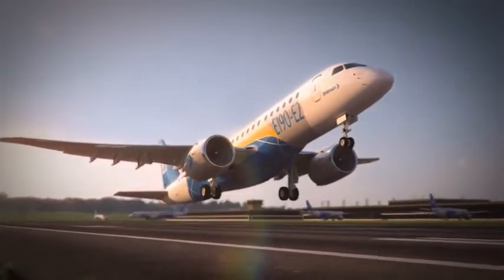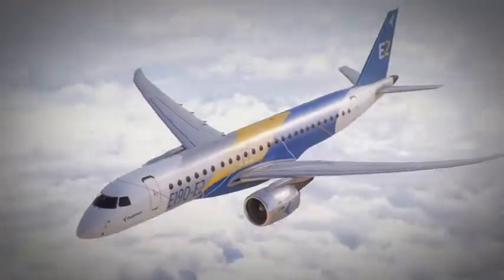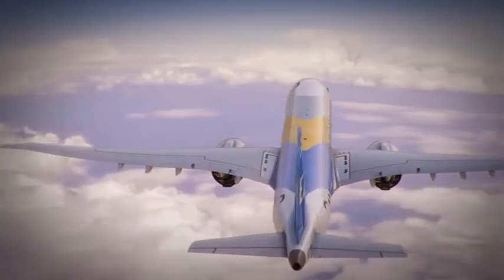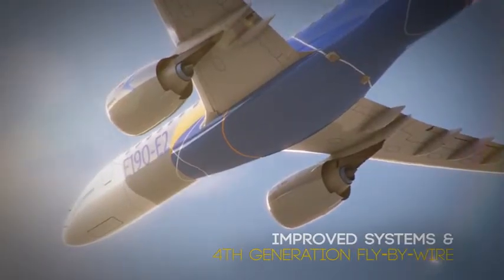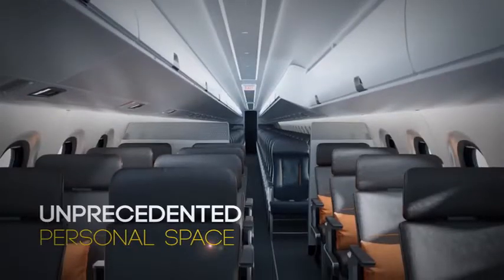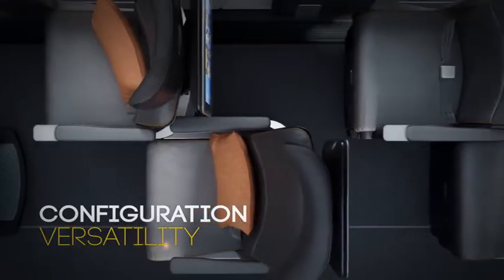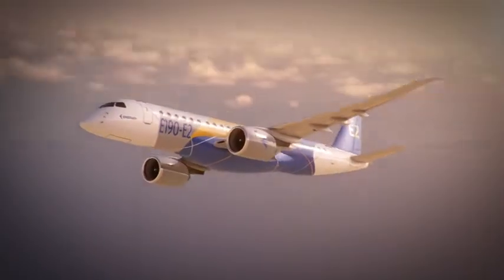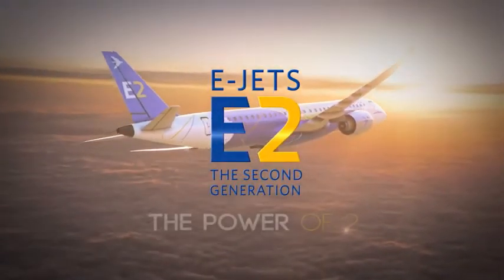Embraer E190-E2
O E190-E2 será a primeira aeronave atualizada da Embraer a entrar em serviço comercial